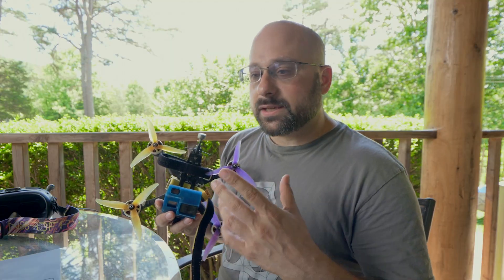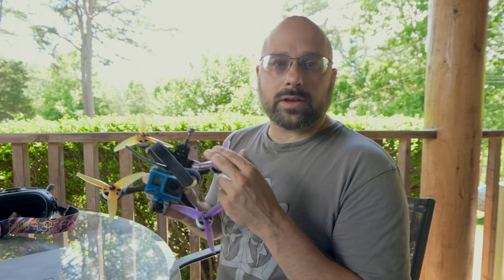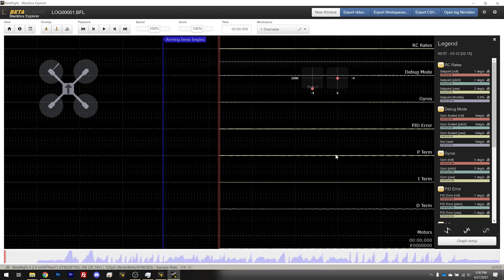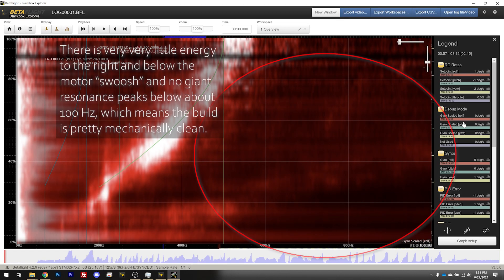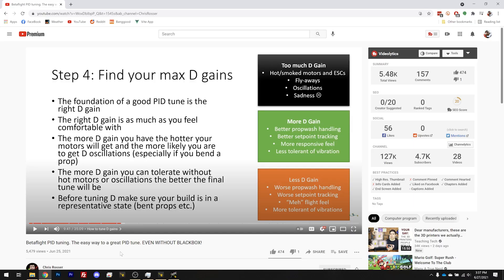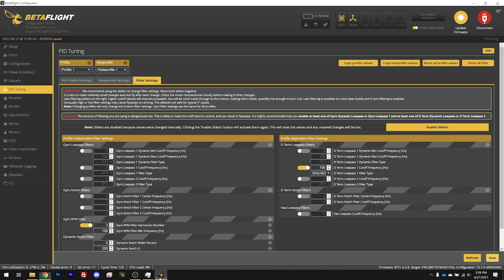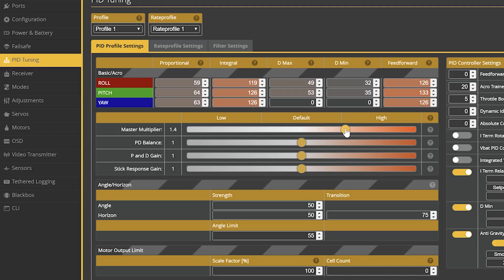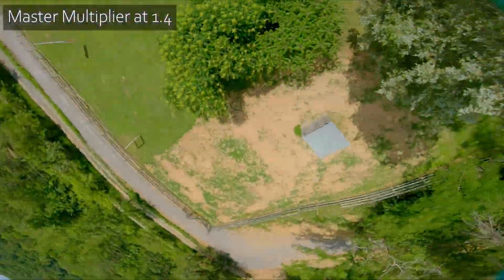Somebody finally made PID tuning make sense | Chris Rosser PID tune method | Part 1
Somebody finally made PID tuning understandable for everyone. It's Chris Rosser! He's released two videos (so far) about filter and PID tuning, and they finally break down quadcopter PID tuning into a set of steps that nearly anybody can follow to get a great flying quad. I'm going to work through the steps and see what kind of results I get!

0:00 - Introduction
2:12 - Sample flight with final PID tune
3:22 - Make sure your quad is mechanically sound
6:04 - Test flight to set up filters
7:19 - Blackbox analysis of first test flight

How to download and install the UAV Tech BB Viewer workspaces

8:29 - Recommended filter settings based on first test flight
9:20 - Discussion: Find your Max D Gain
11:06 - Set pidsum_limit and pidsum_limit_yaw
11:50 - Test flight with Master Multiplier at 1.5
13:47 - Test flight with Master Multiplier at 1.4